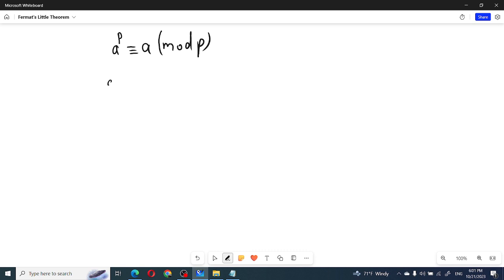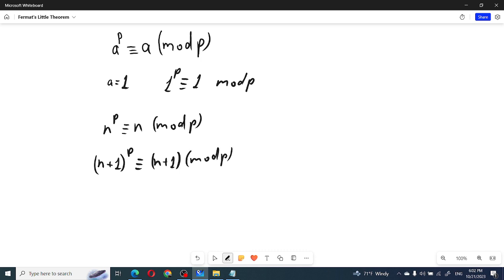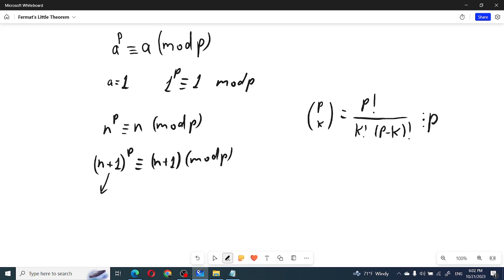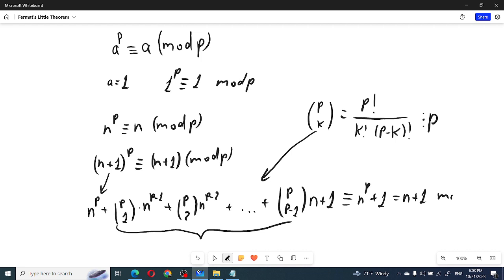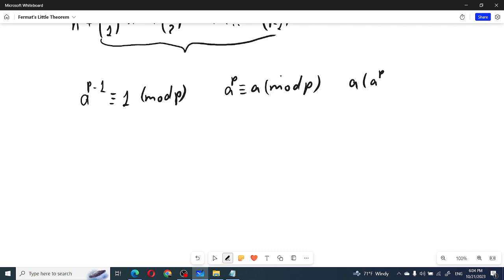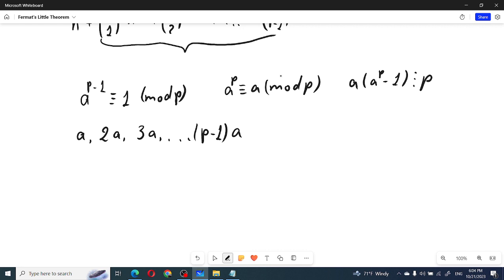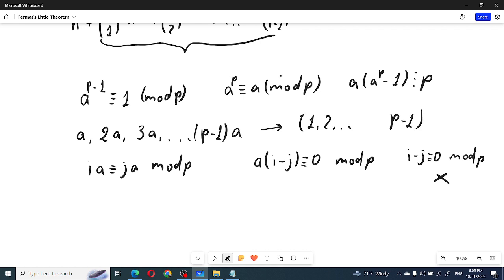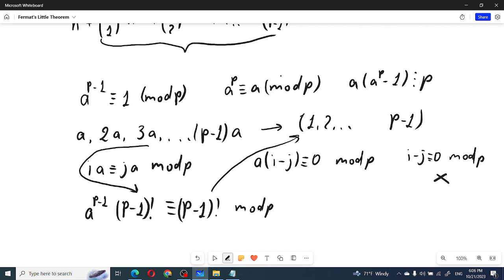Fermat's Little Theorem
In this video I have discussed two different proofs of Fermat's  Little Theorem.